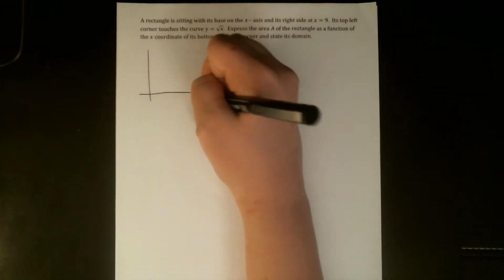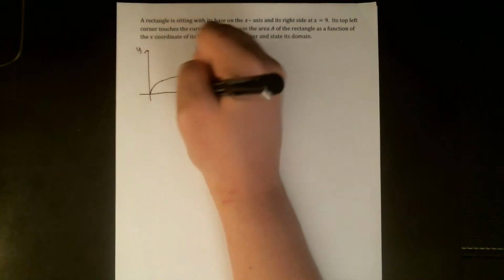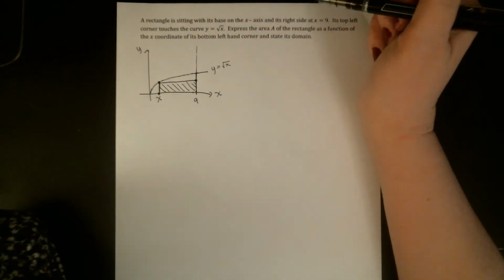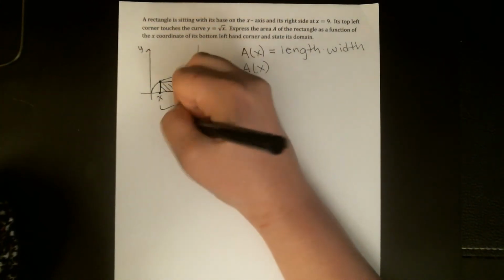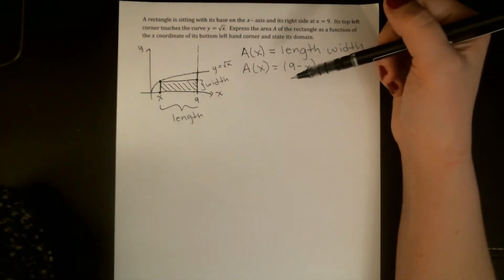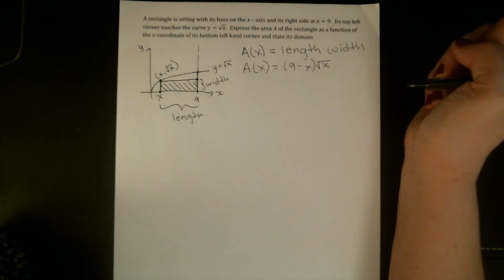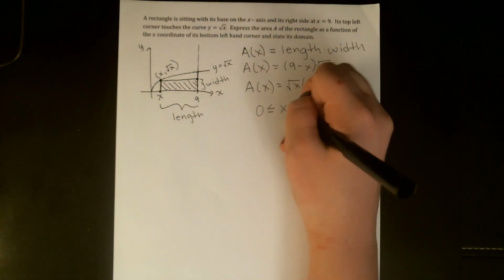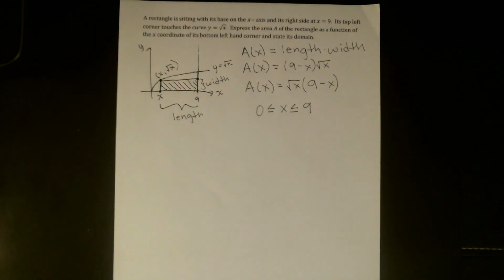2.1 Rectangle Under a Curve